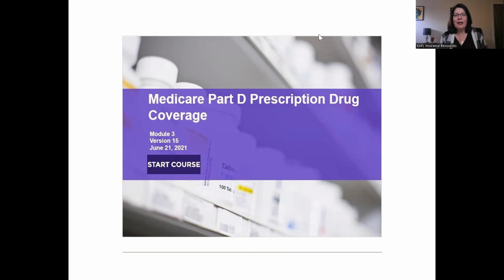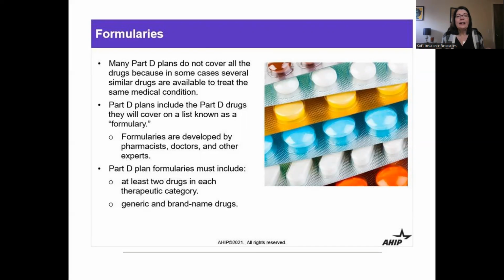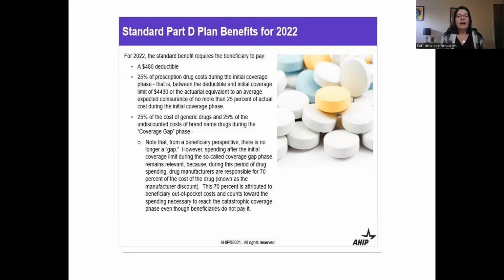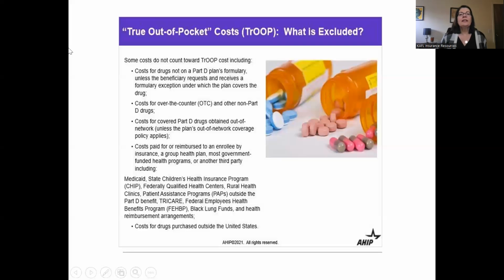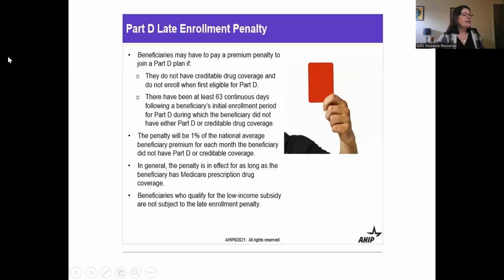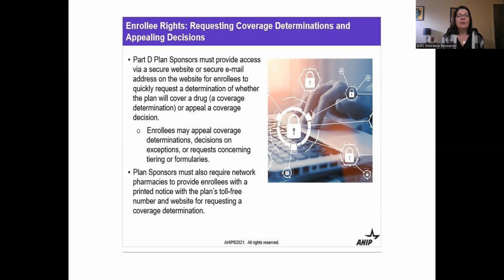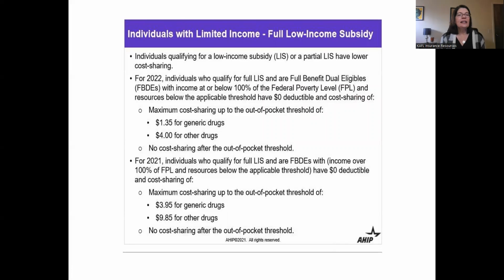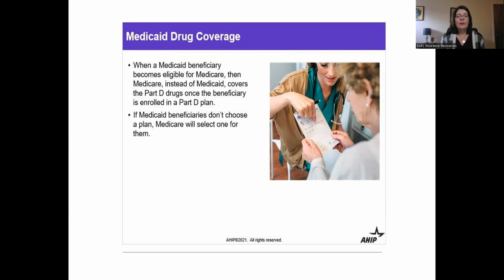Medicare Module #3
Medicare Part D Prescription Drug Coverage